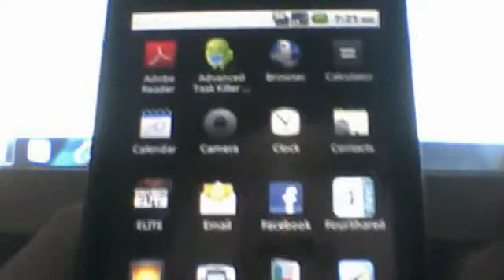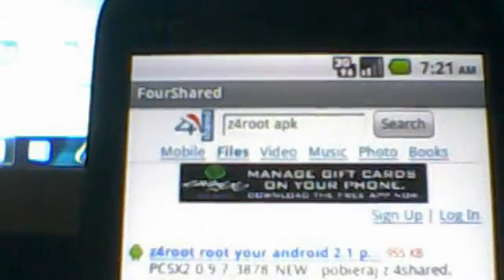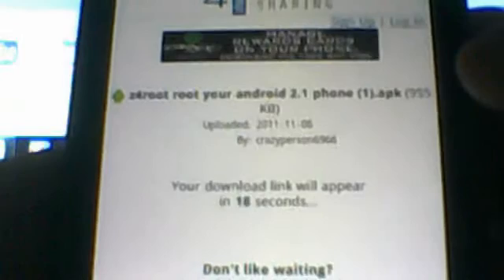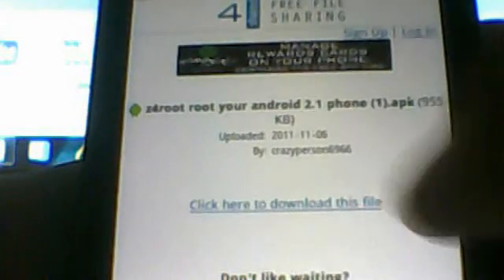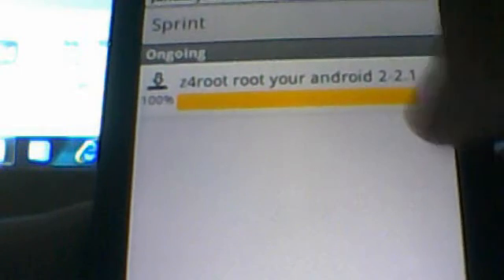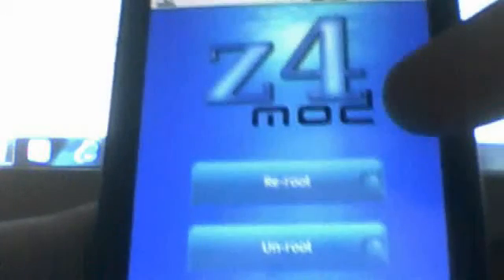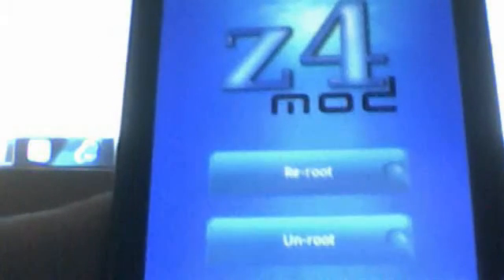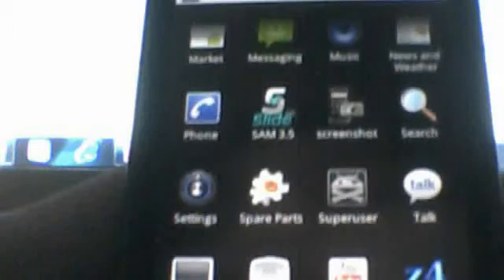How To Root HTC Hero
I noticed when trying to root my HTC Hero with Androot,i got a noo fu goo error message. Using this application, you can root your phone,straight from your phone!